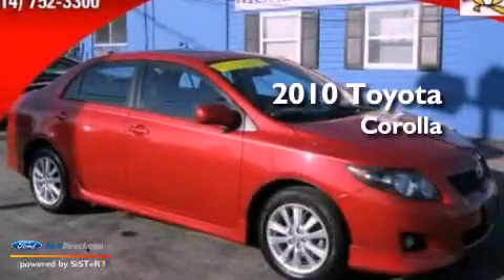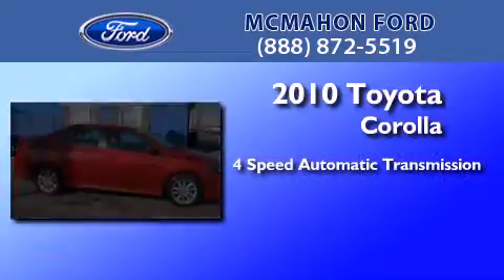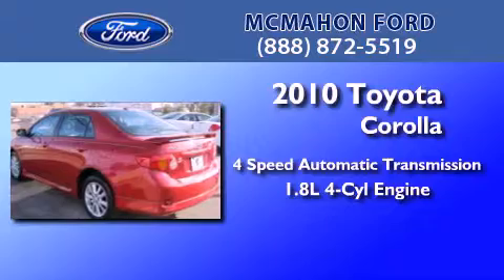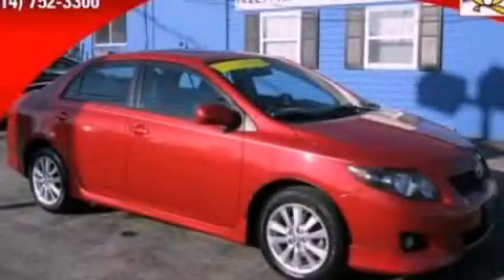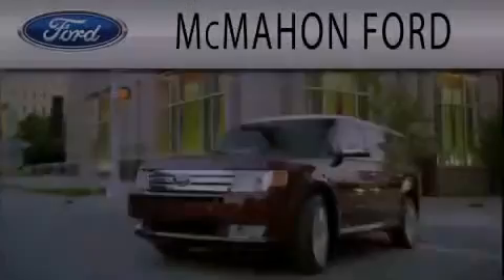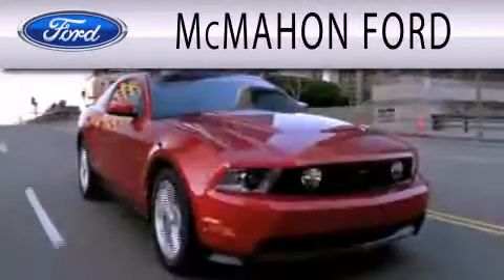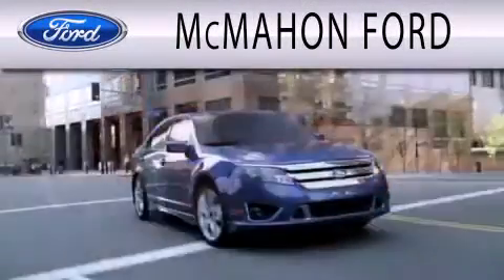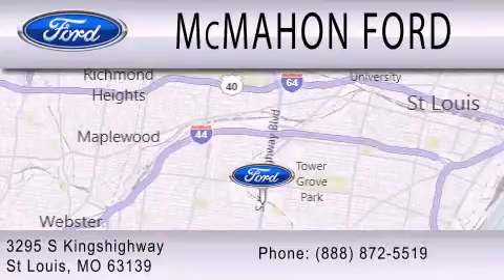2010 TOYOTA COROLLA St Louis MO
Year : 2010
 Make : TOYOTA
 Model : COROLLA
 Engine : 1.8L I4 16V MPFI DOHC
 Trans . : 4-SPEED AUTOMATIC
 Exterior : BARCELONA RED METALLIC
 Miles : 34,875
 Interior : DARK CHARCOAL
 Stock : C5618A